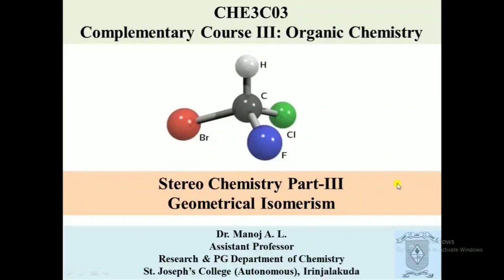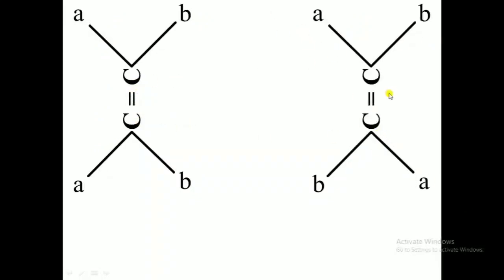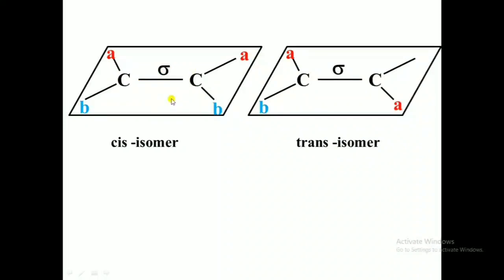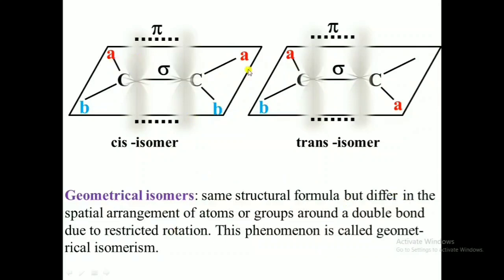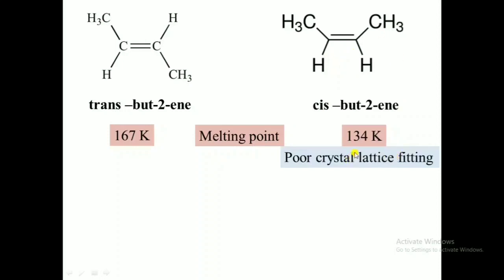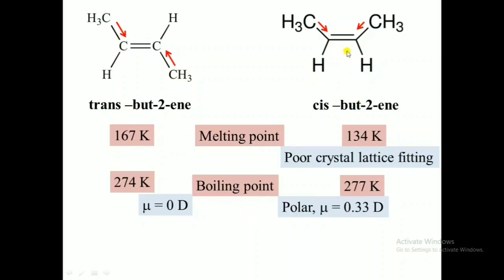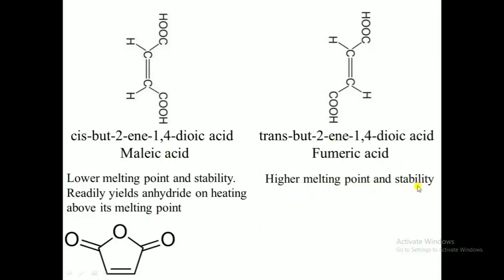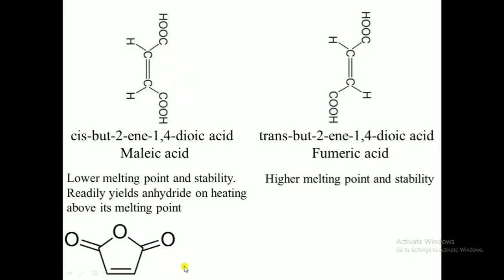Stereoisomerism Part-III Geometrical isomerism